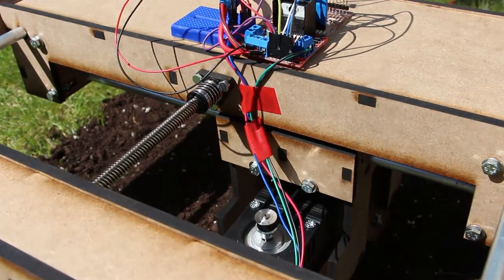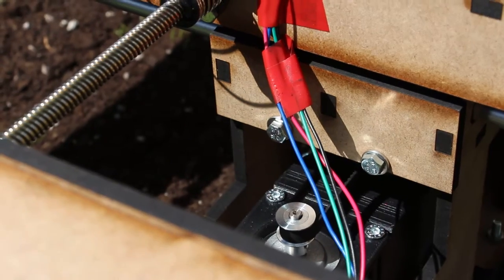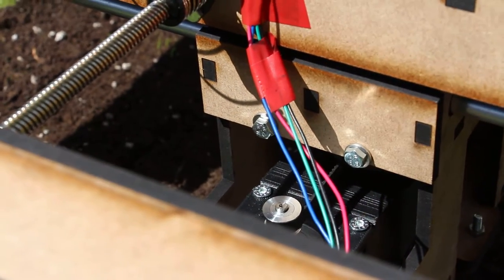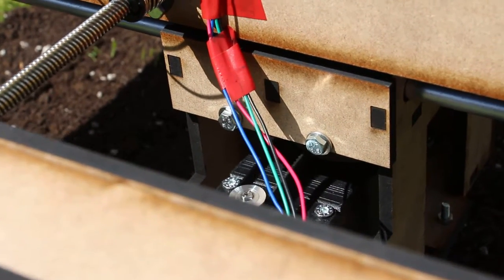Machine design troubleshooting | FabAcademy 2016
Conclusions after broking the Pulley of the seeds Extruder, Due to the   jam with petersilie seeds. between Thomas Laubach Daniele Ingrassia, Johnathan Yen.
Chilling in the sun with the PiXER PLANTER